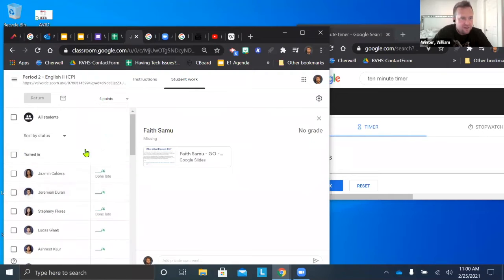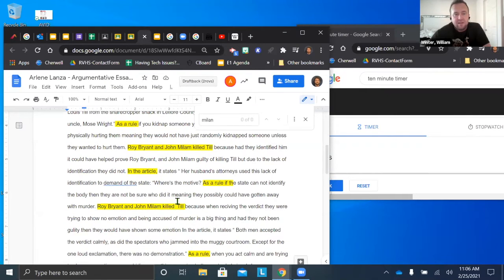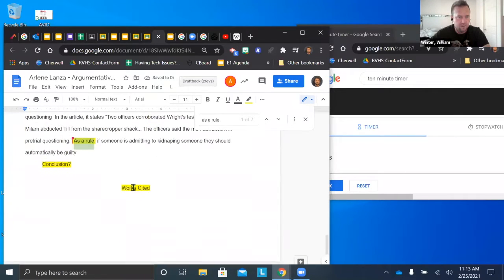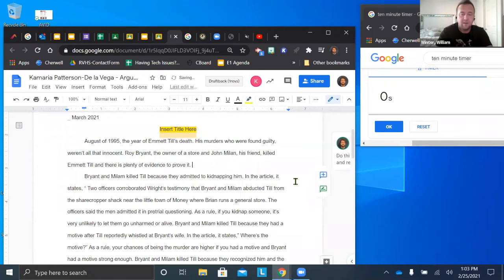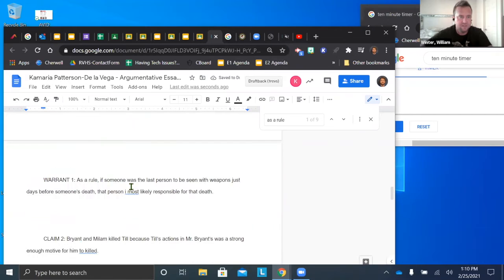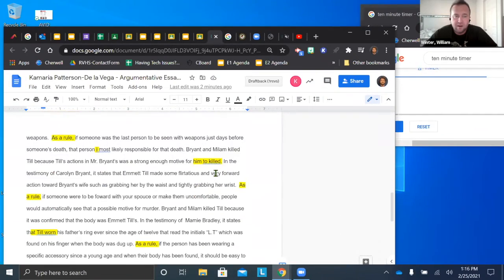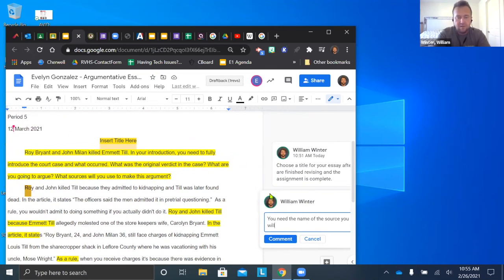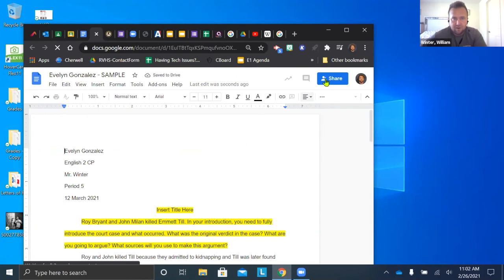How to use your Graphic Organizers to build your essay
In this video, I provide three student samples for how to use the graphic organizers to build your argumentative essay.